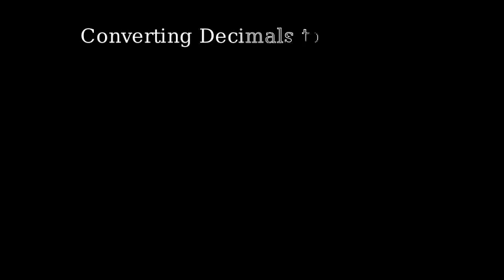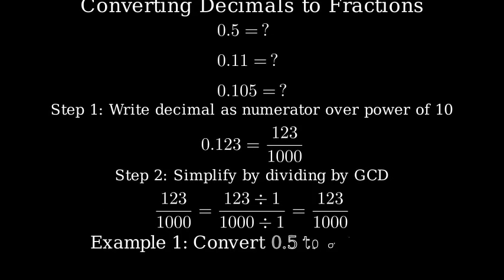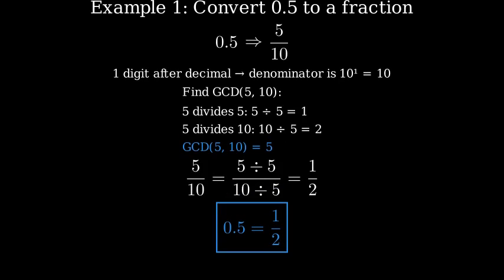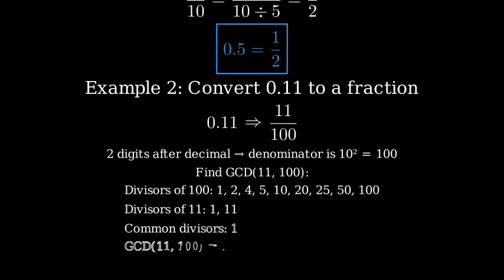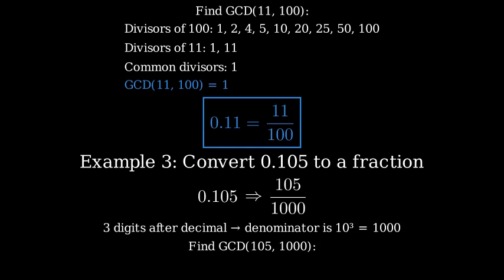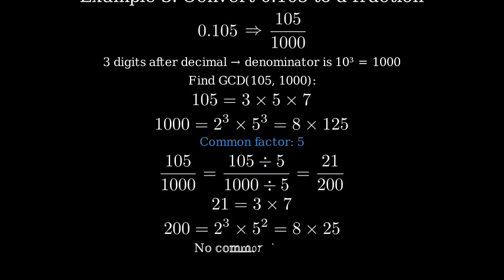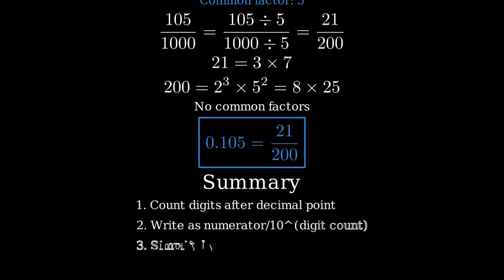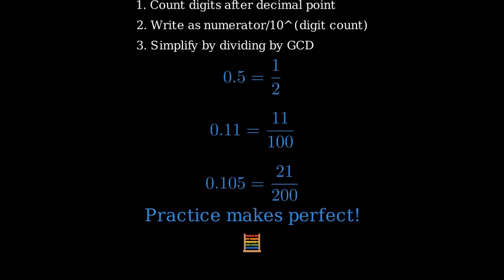Decimal to fraction